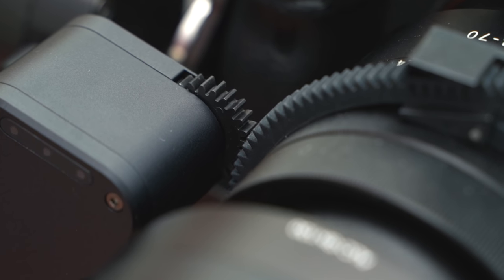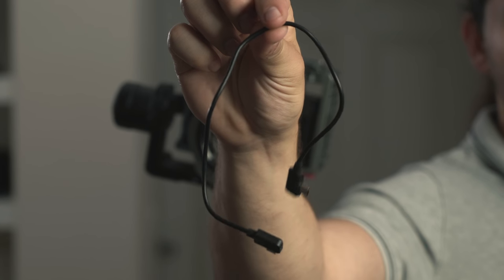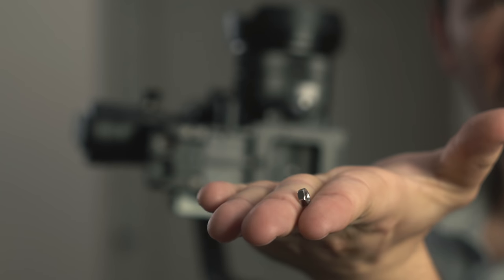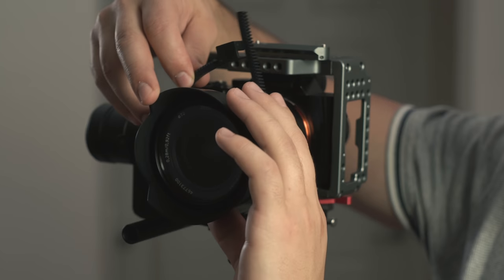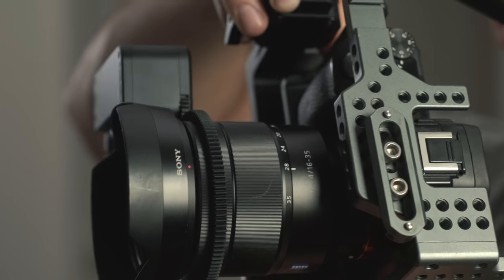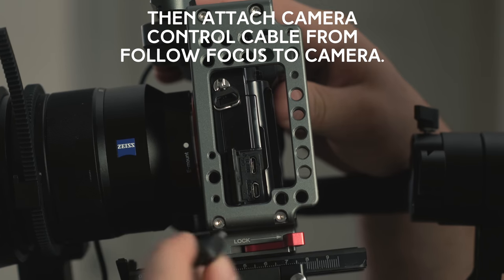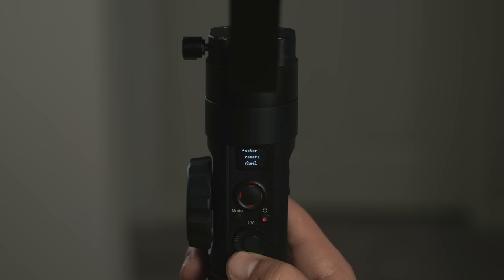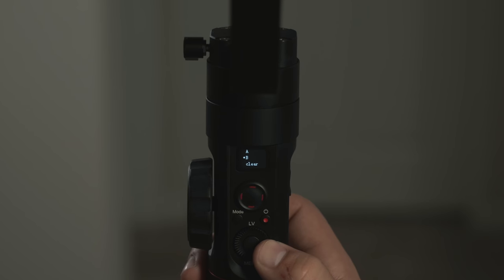BEST WAY to Setup Crane 2 Combo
In this video, Josh will show us some key points in balancing the Zhiyun Crane 2 gimbal with a servo follow focus motor. You can also learn how to set AB points in this video. Hope it helps :)

Buy Zhiyun Crane Series Now:
AliExpress